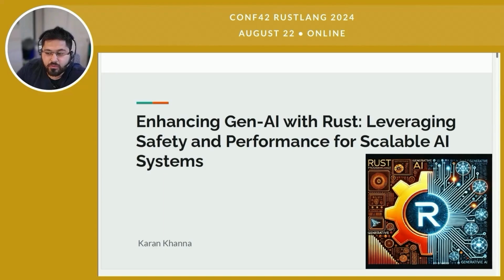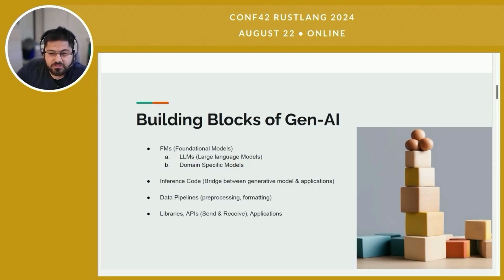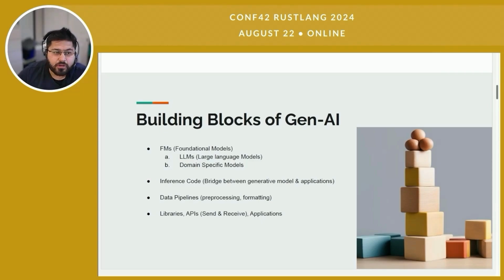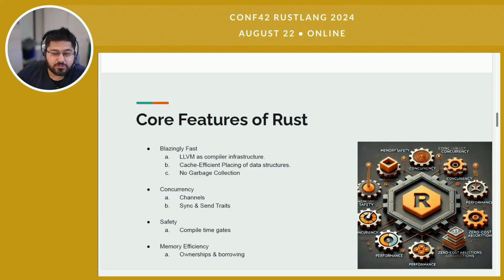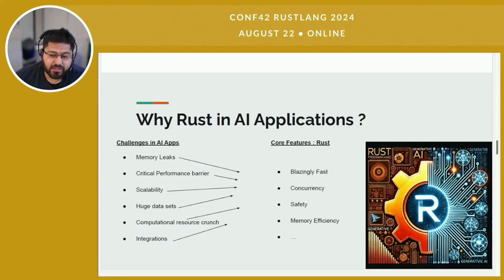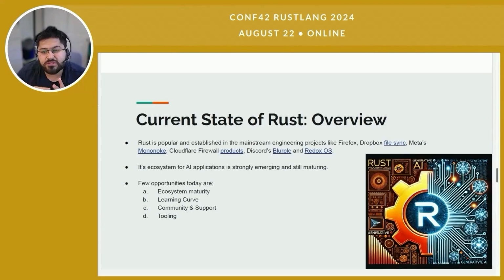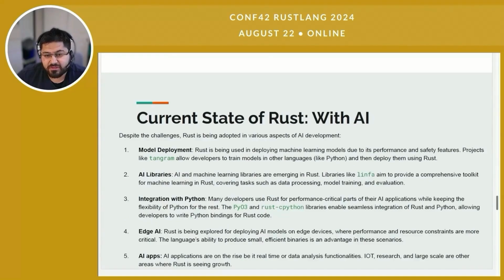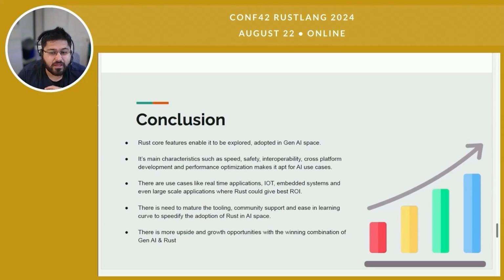Enhancing Gen-AI with Rust: Scalable AI Systems | Karan Khanna | Conf42 Rustlang 2024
Chapters
0:00 intro
0:26 preamble
1:17 understanding generative ai
2:22 building blocks of genai
6:02 introduction to rust
7:30 core features of rust
9:31 challenges in ai applications
10:59 why rust for ai?
13:11 case study: polaris
13:40 current state of rust in ai
17:25 future prospects and conclusion